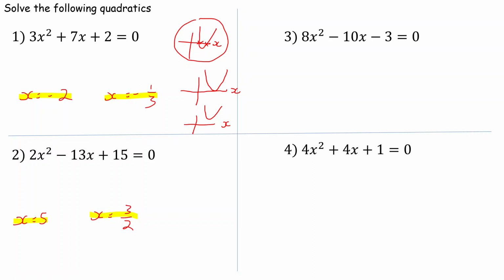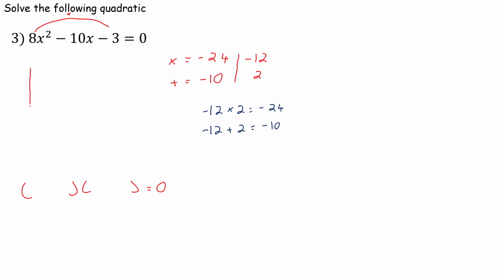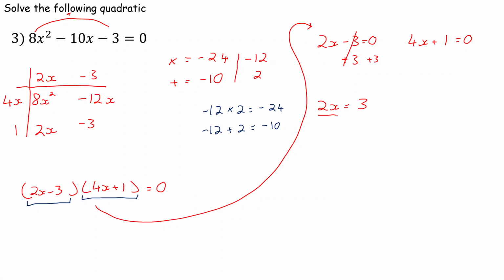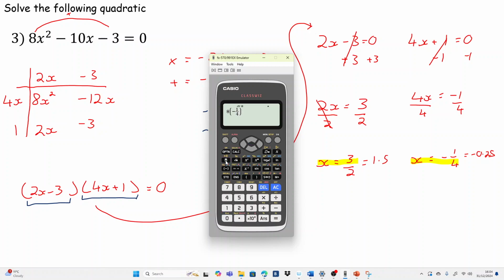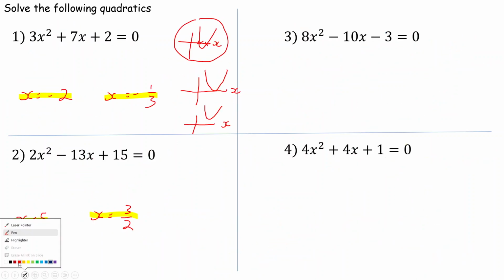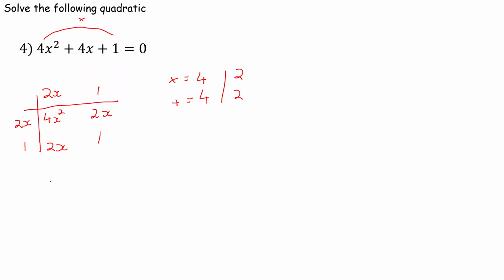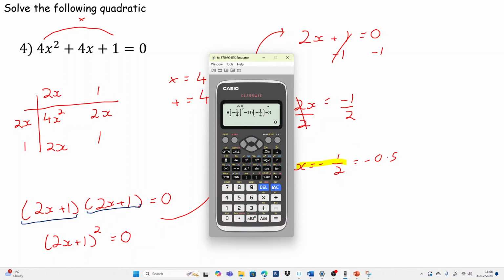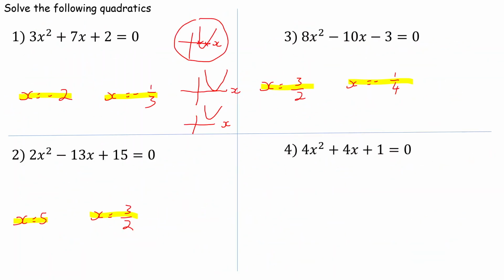Solving harder quadratics (more examples)